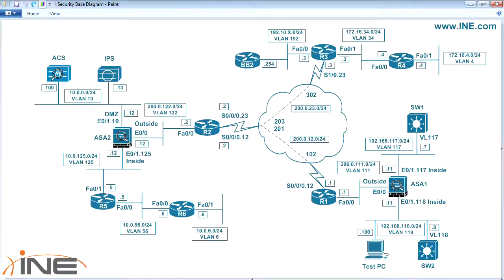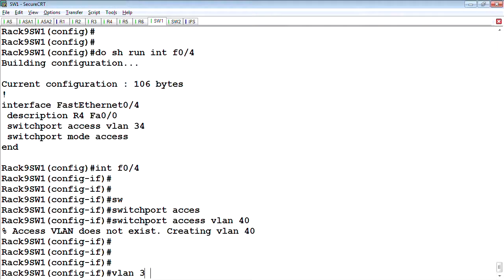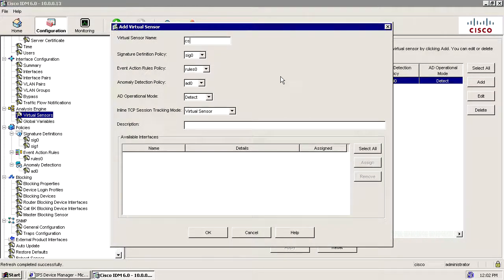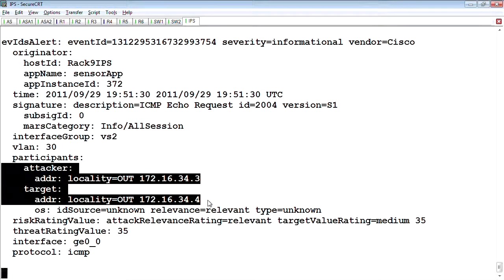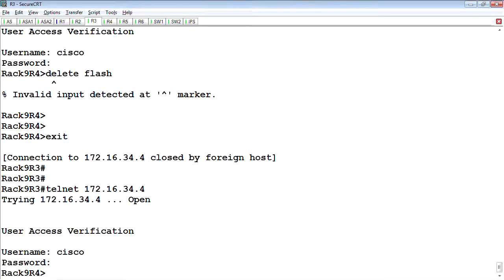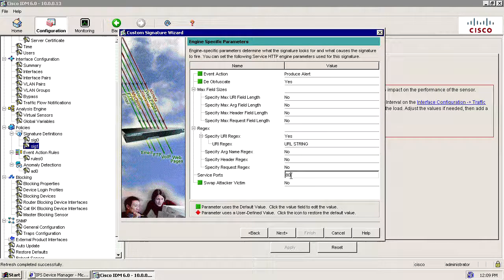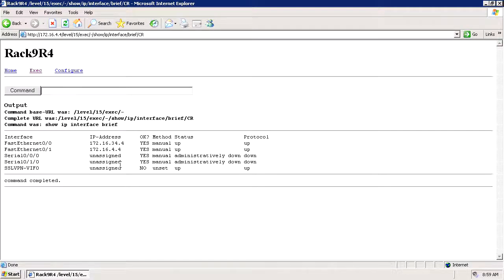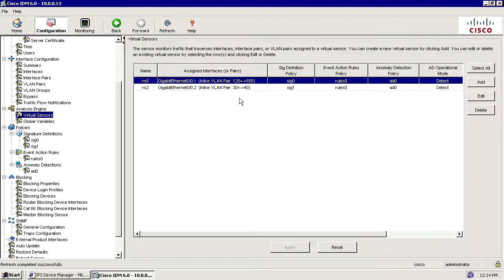CCIE Security V4 - 55 IPS Virtual Sensors and Signature Engines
CCIE Security V4 - IPS Virtual Sensors and Signature Engines